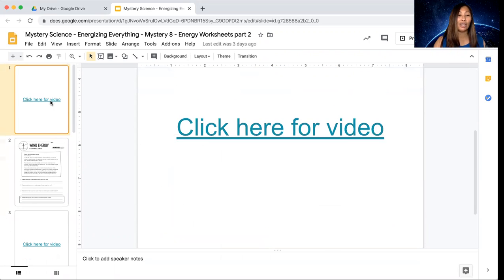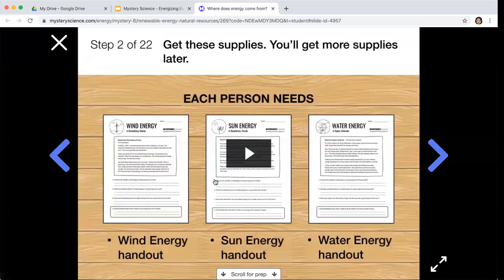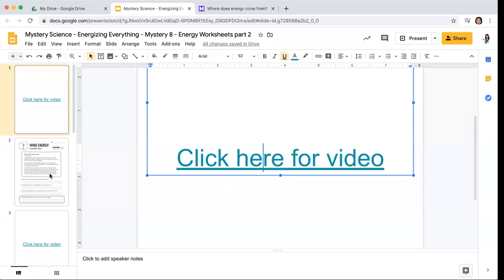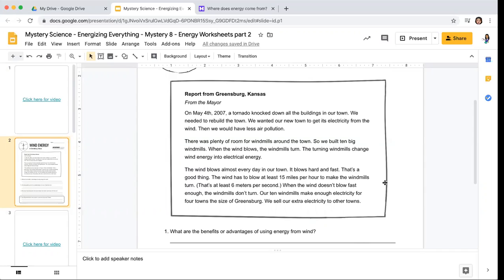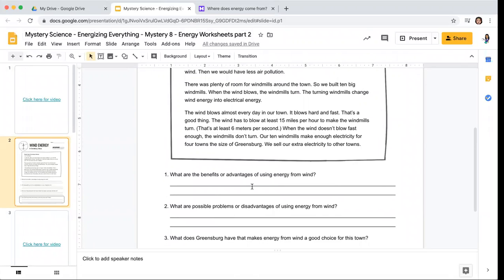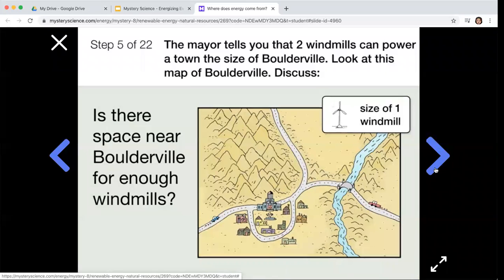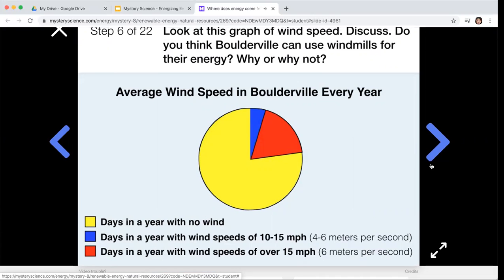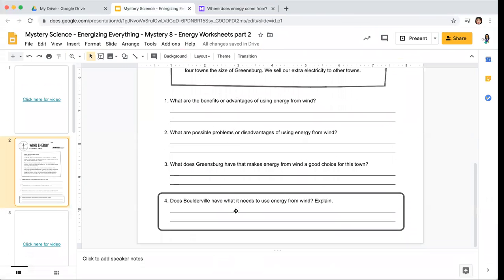MysteryScienceDay2 April 14, 2020